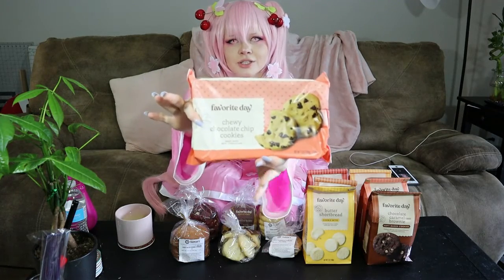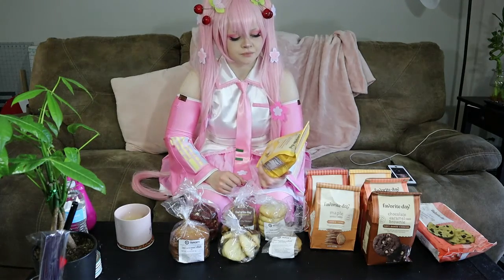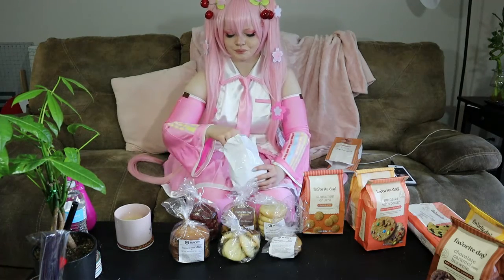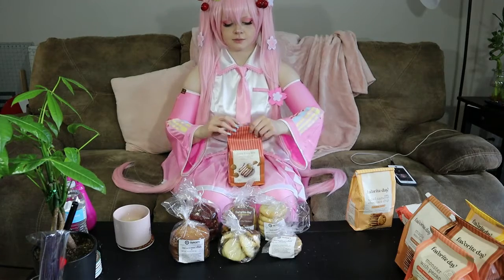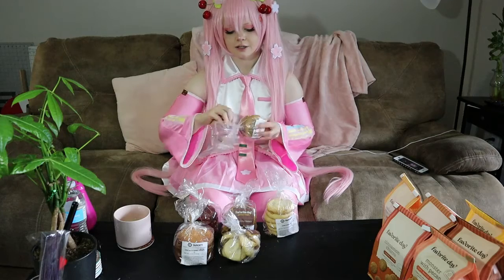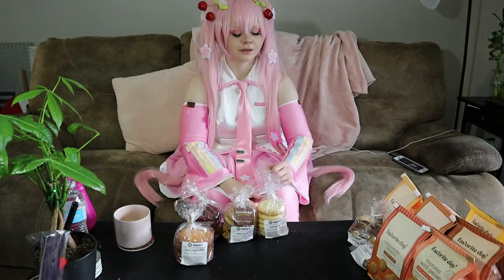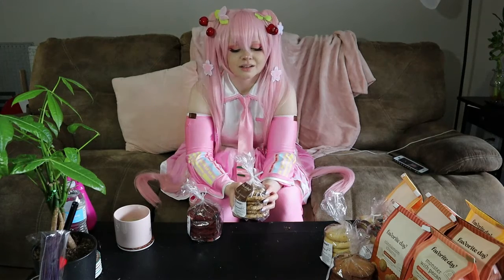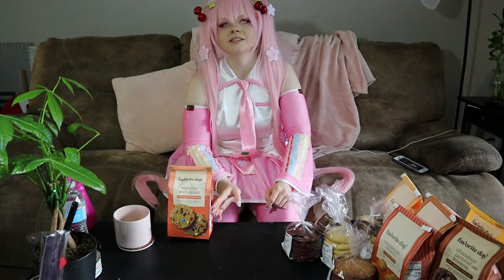Tasting Cookies With Miku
Come hang out with Sakura Miku while she tastes some Target brand cookies!!